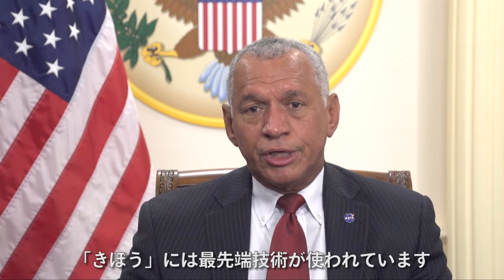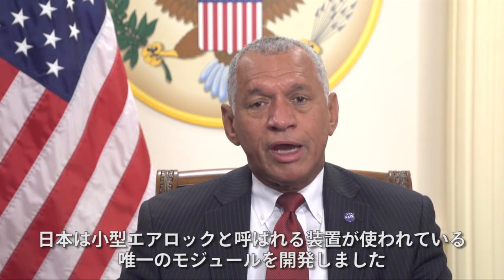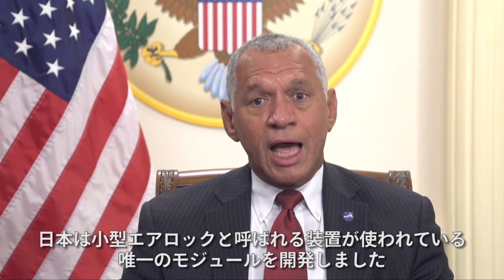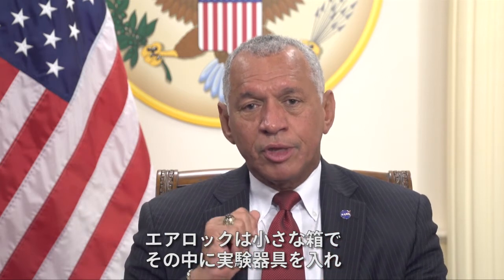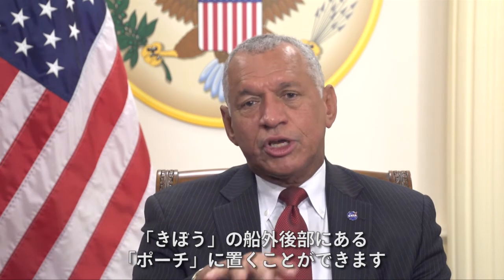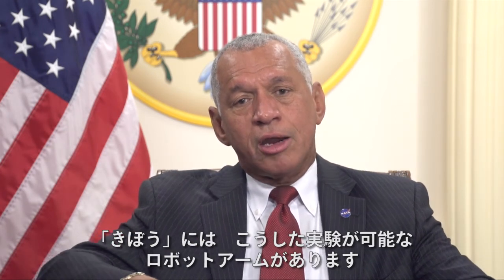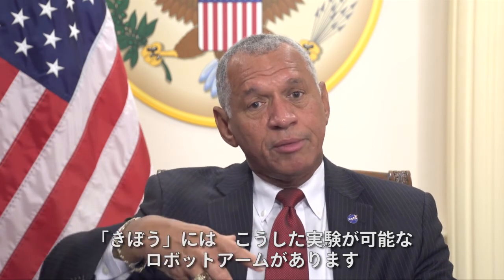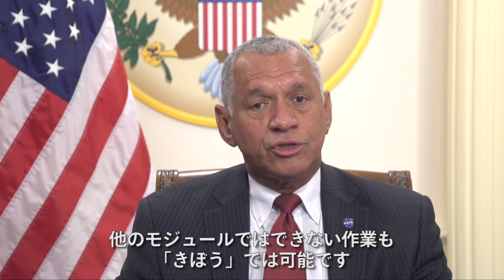【Motohiroさんからの質問】NASA長官に質問しよう！キャンペーン－回答 3/7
【アメリカ大使館 ConnectUSA企画】
NASAボールデン長官にFacebookで質問しよう！キャンペーン
ボールデン長官が選んでくださった三つ目の質問へのビデオメッセージです！